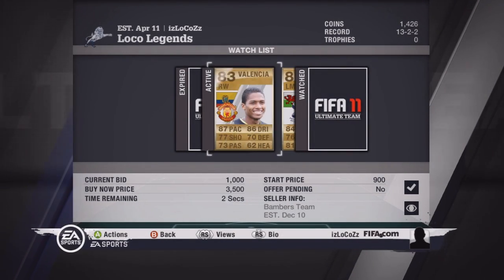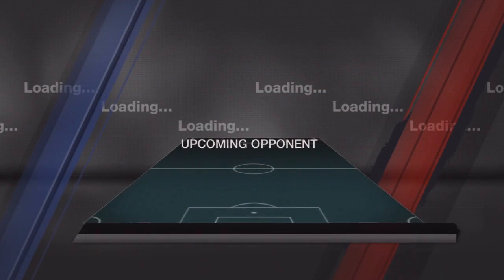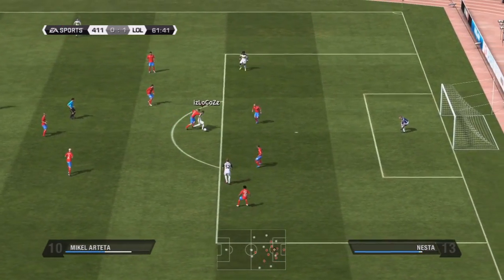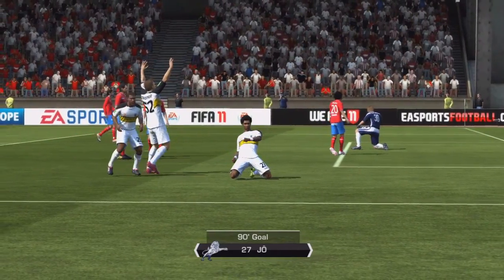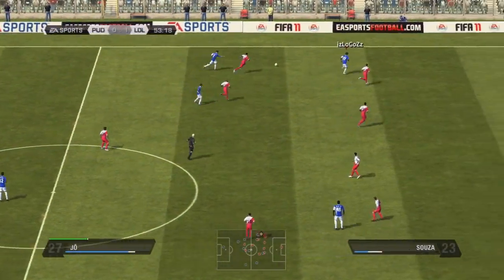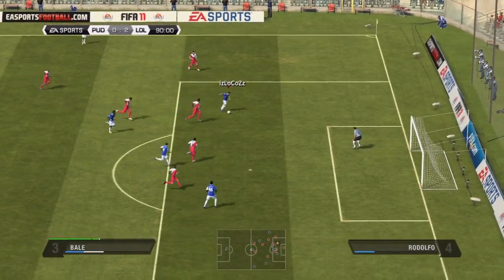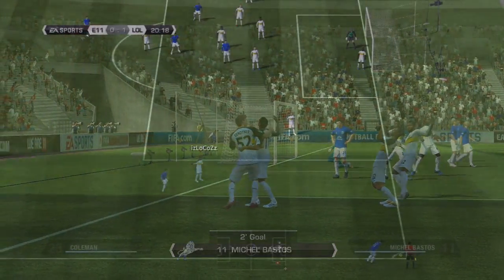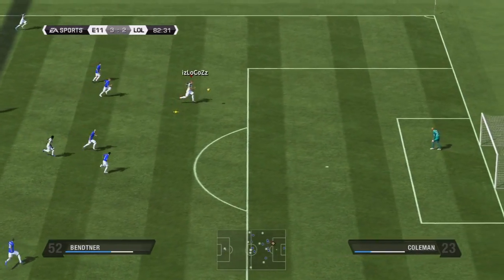Loco Legends Ep 10 - New faces arrives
THUMP IT UP